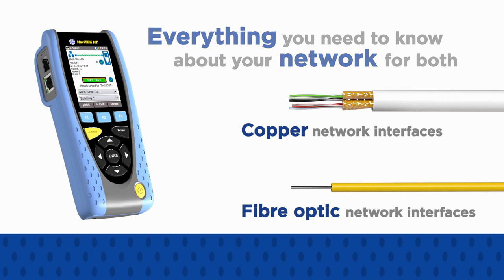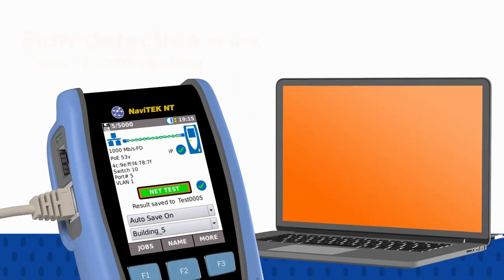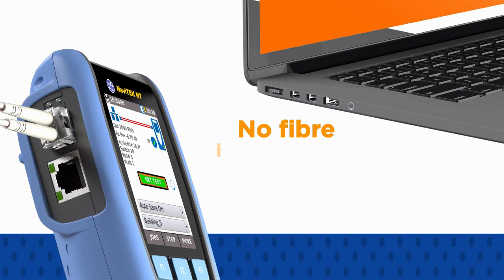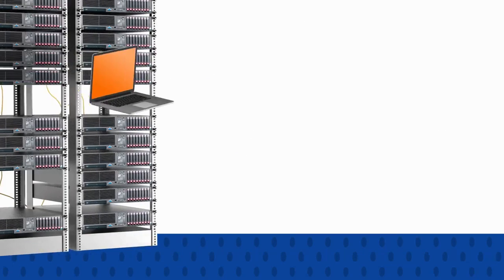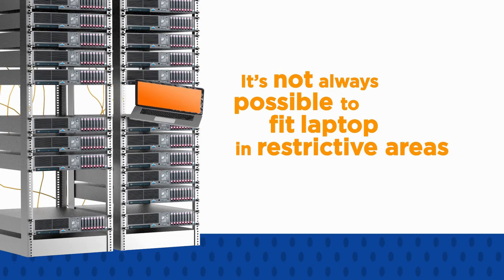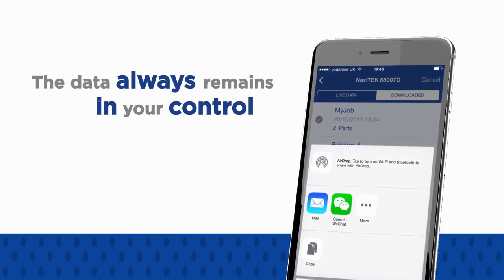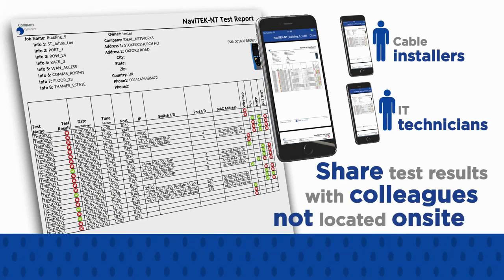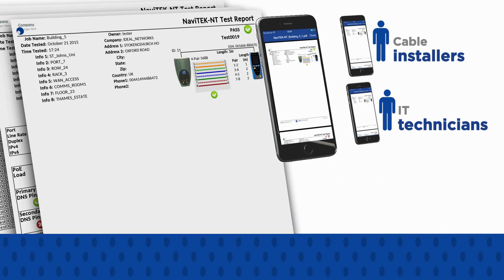Ideal NavTEK NT Copper & Fibre Network Trouble Shooter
The new NaviTEK NT is a network tester for troubleshooting and maintenance of active and passive copper and fibre networks. Incorporating an improved graphical interface NaviTEK NT allows network technicians to pinpoint and solve network connectivity issues faster than ever before. Subsequently, tests can be saved as pdf reports and shared with colleagues and clients using the free IDEAL AnyWare app.